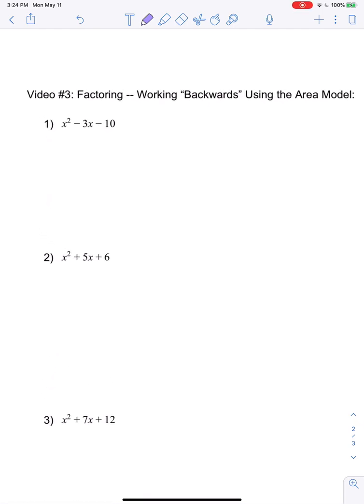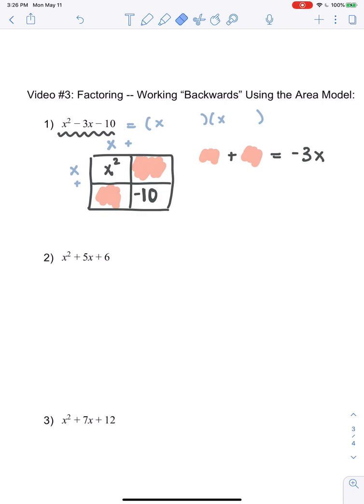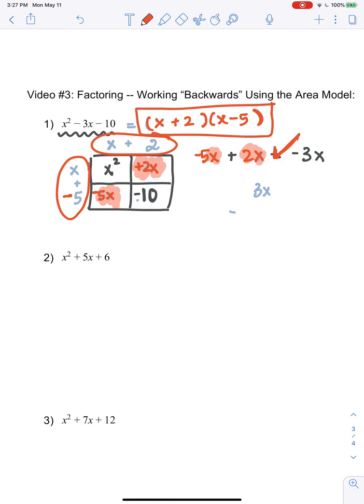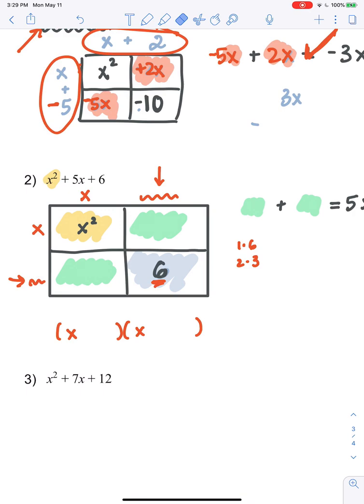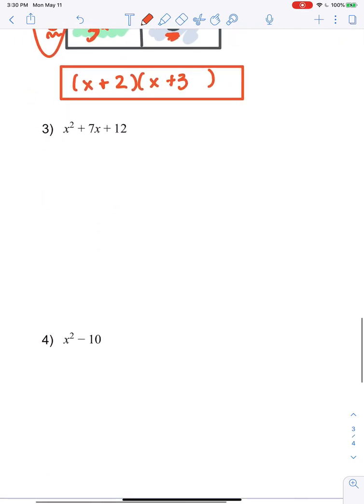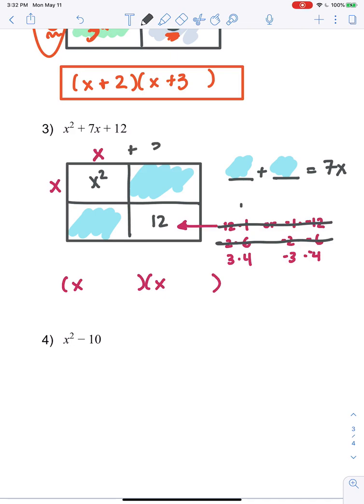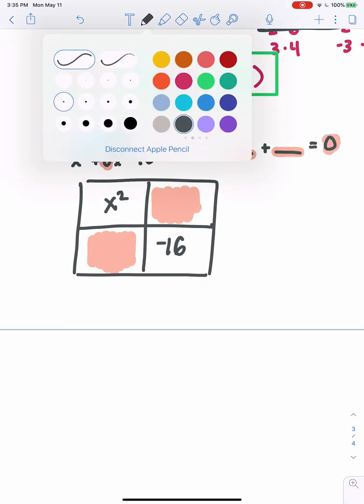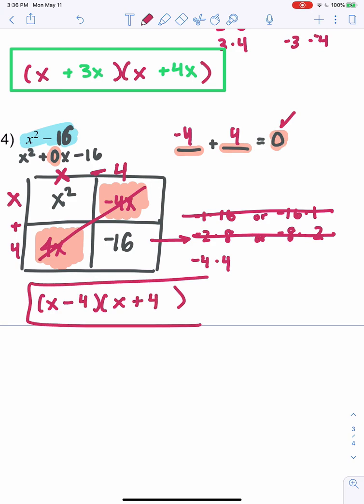Factoring!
Geometry Video #3 Week of 5/18